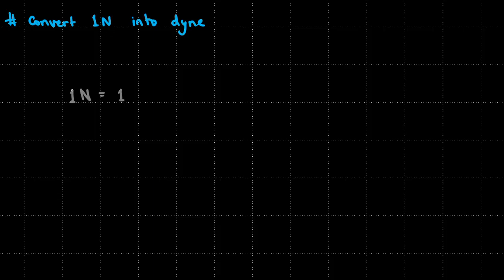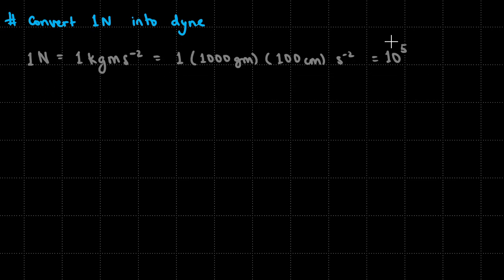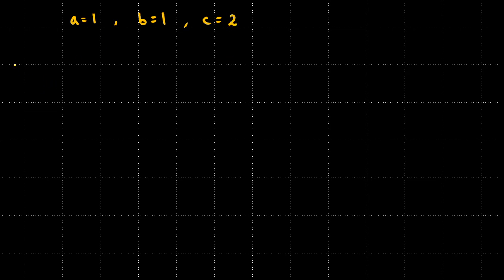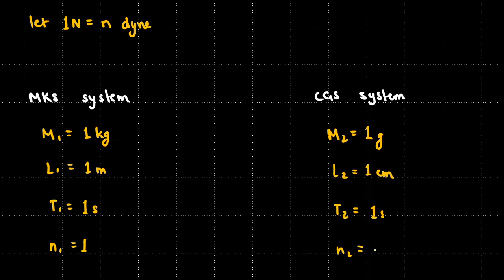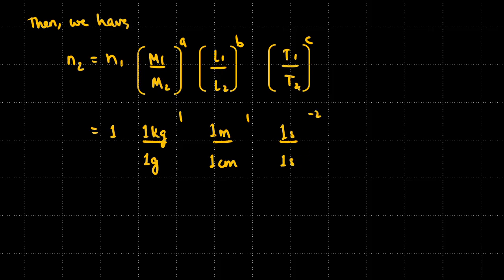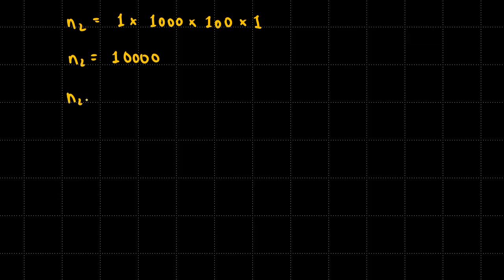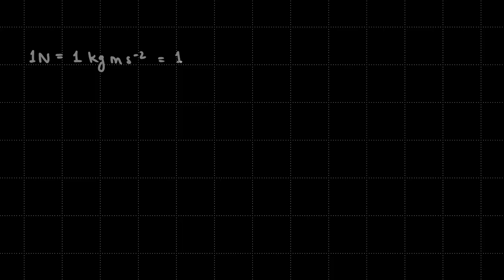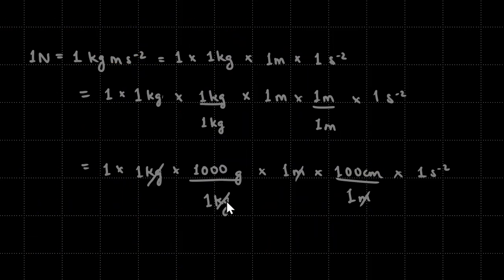Q. Convert 1N into dyne